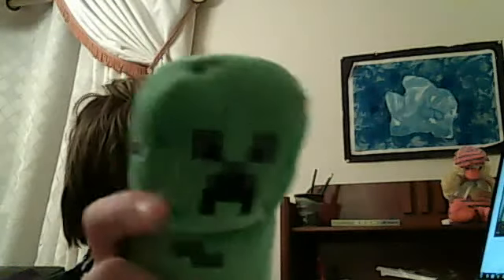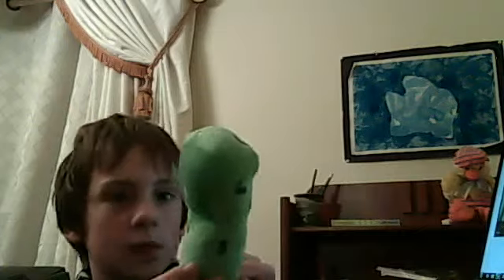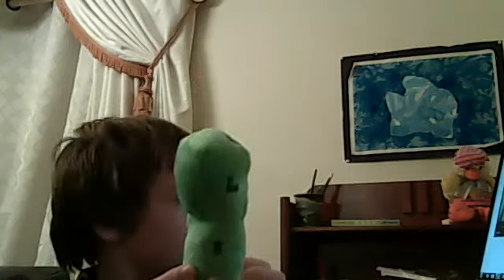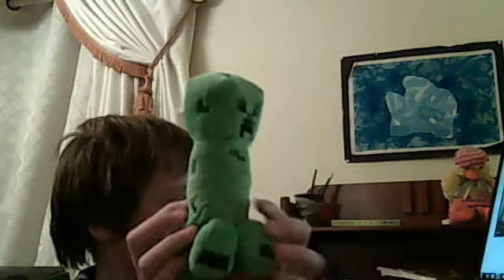Vlog 2 Happy ThanksGiving